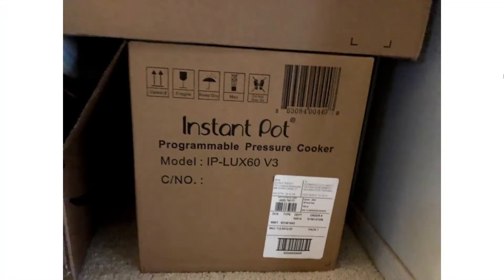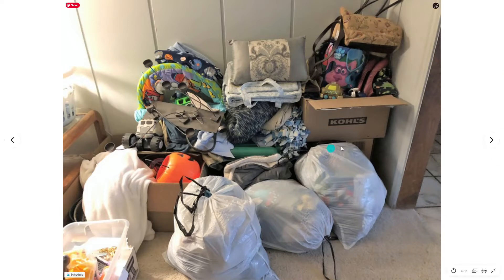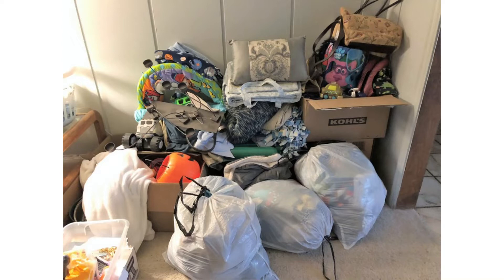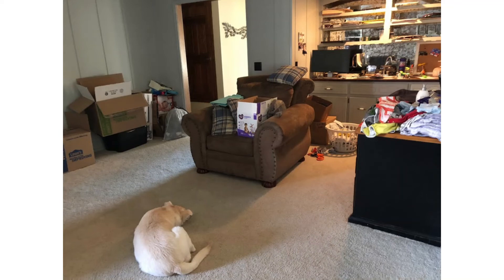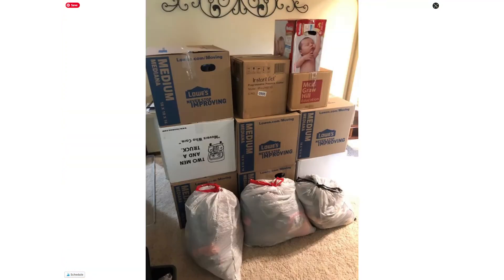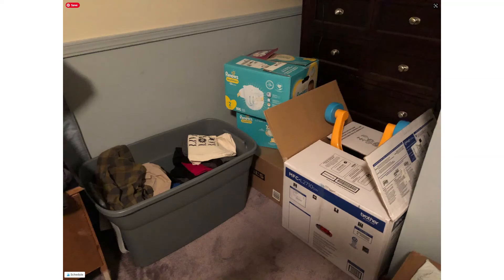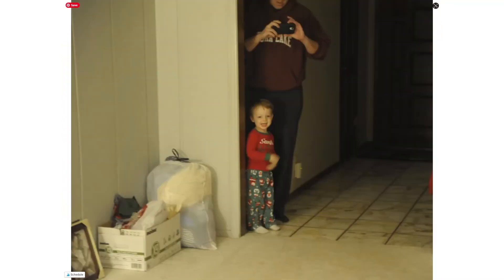The one thing I do every day to declutter automatically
Grab your free Ditch The Mess! Starter Kit